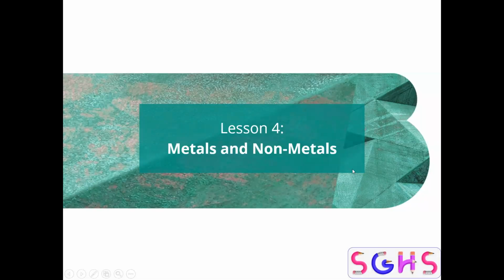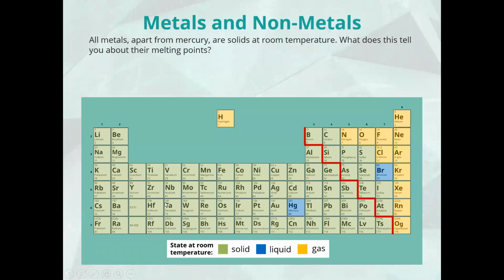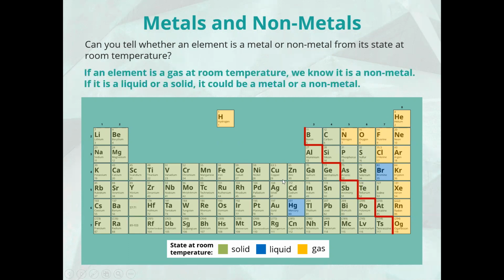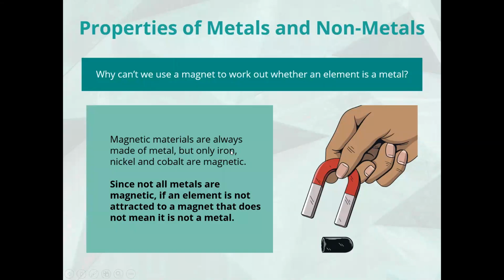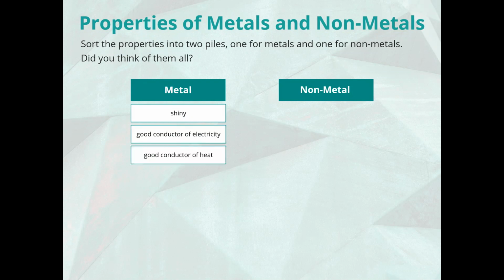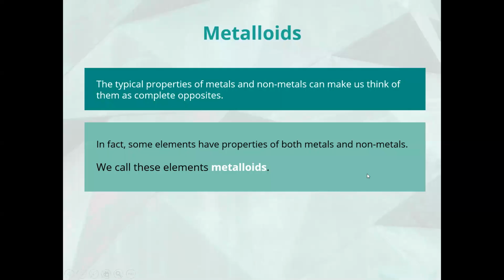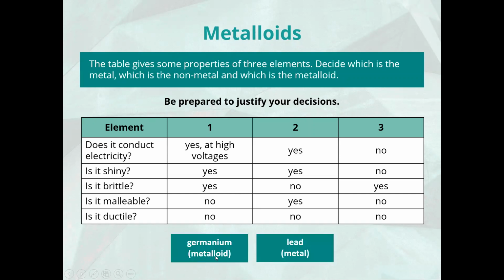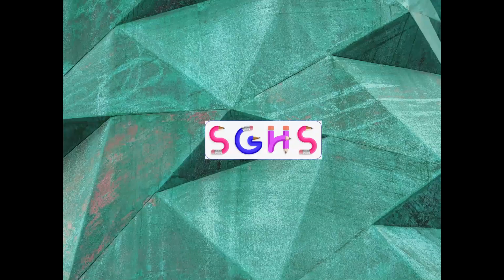Year 8 Science Metals and non metals